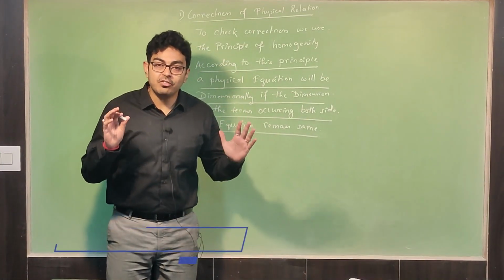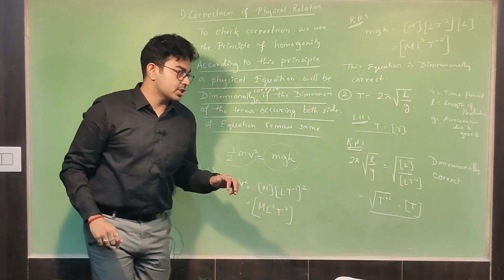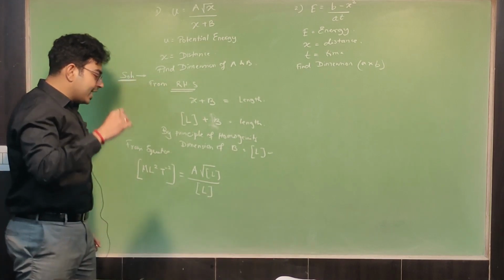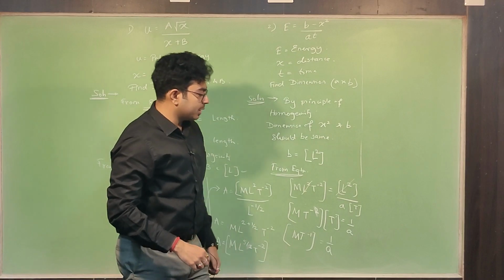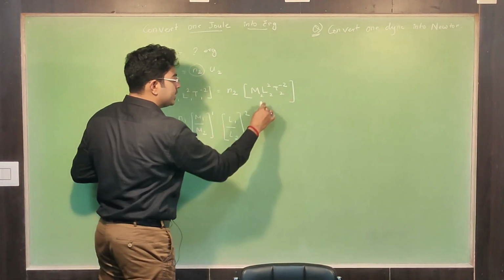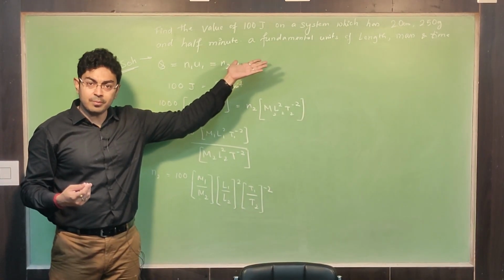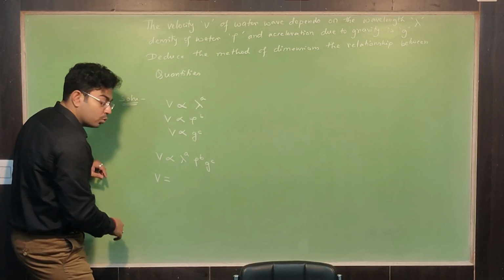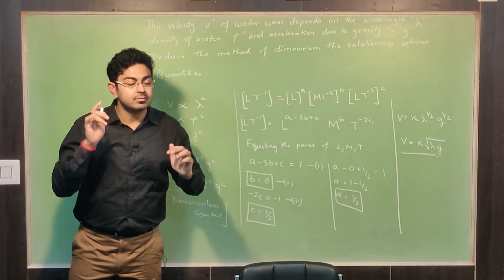Dimensional Analysis || Application || Correctness of Equation || Conversion of Units | Derivation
Convertion of a physical quantity from one system of unit to another
Checking the correctness of a given equation using Dimensional analysis
Derivation of Equation using Dimensional Analysis